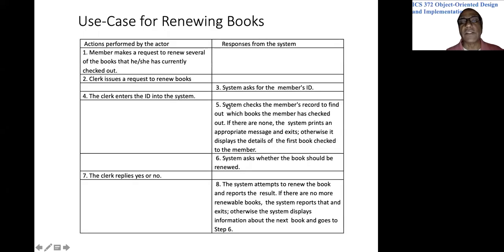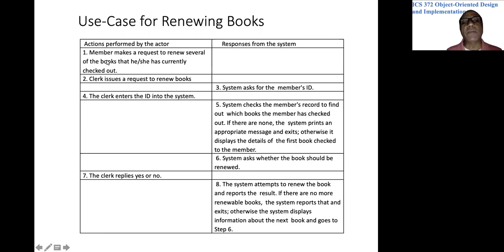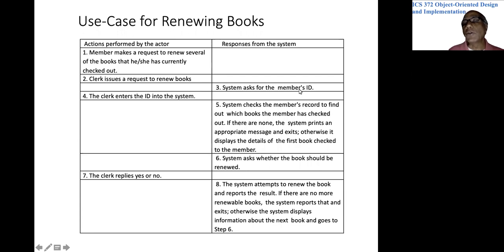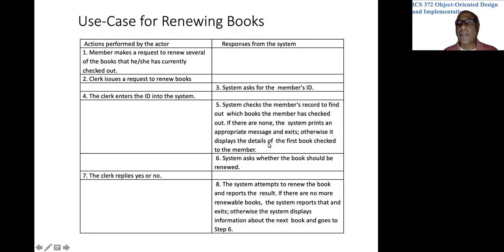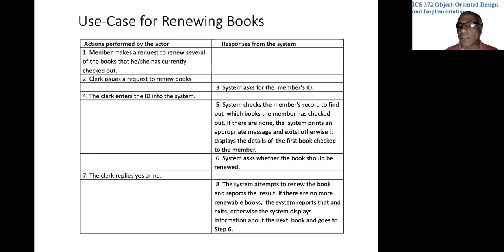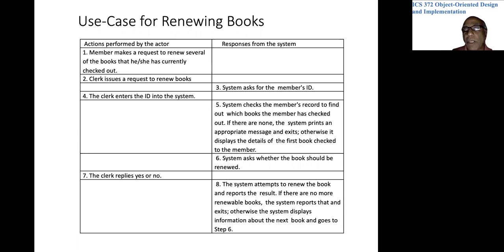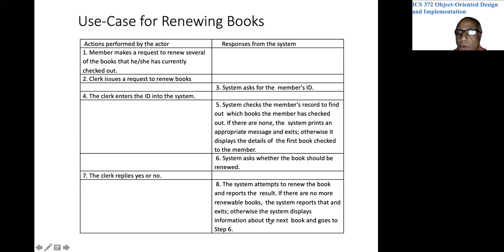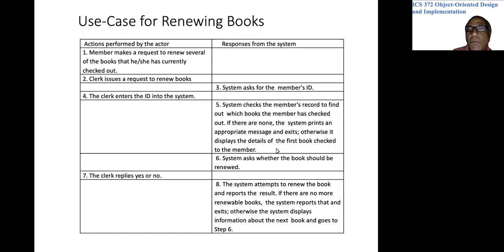Renew Books Use Case